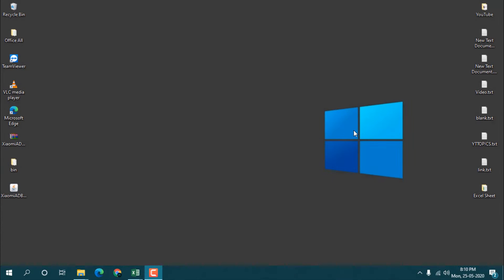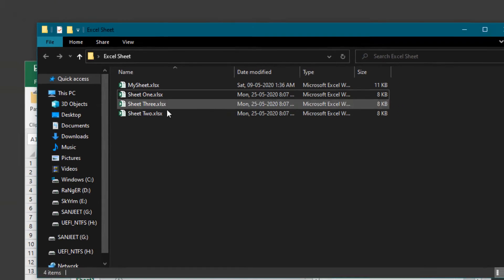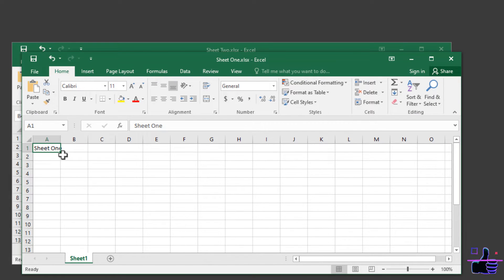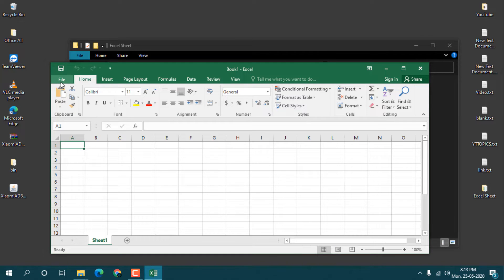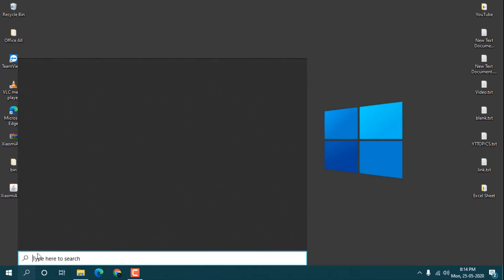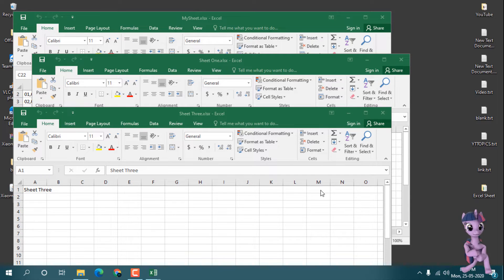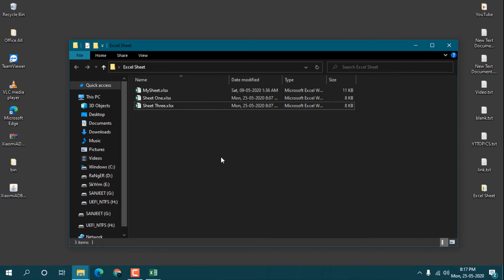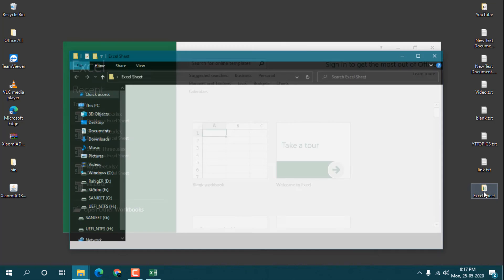How To Open Multiple Excel Files At Once In One Click! | New Excel Trick 2023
In this video I will show you how we can open multiple Excel files on Excel startup on Windows 10 it is a very important tutorial if you work on Excel sheets on a daily basis so by completing video you will become an Excel expert After watching this Microsoft Excel trick on 2020

open multiple Excel files at once
open multiple Excel files in different windows
open multiple Excel files in one window
how to open multiple Excel files at once
open multiple Excel files in the same workbook